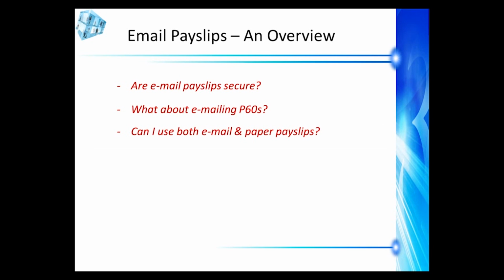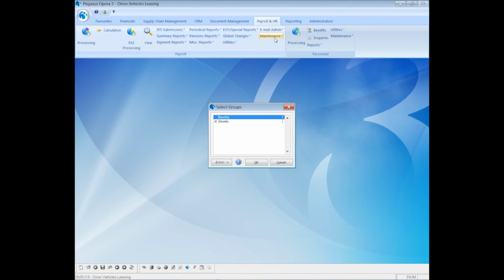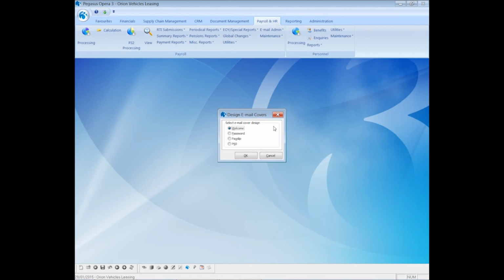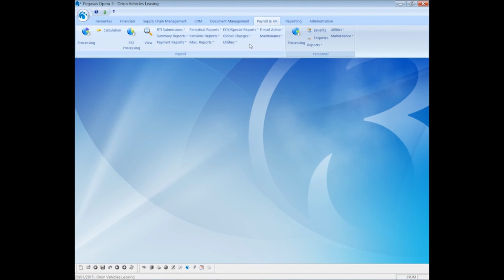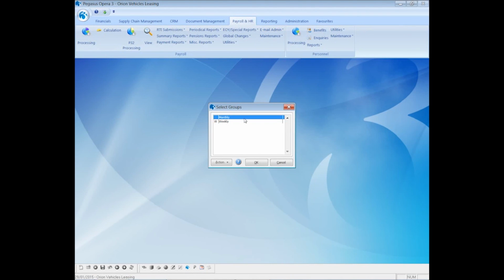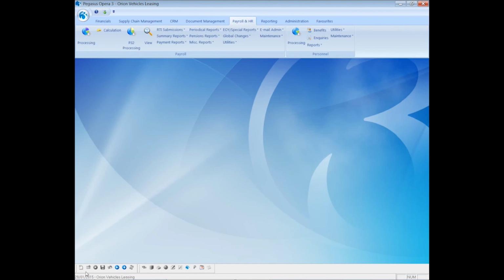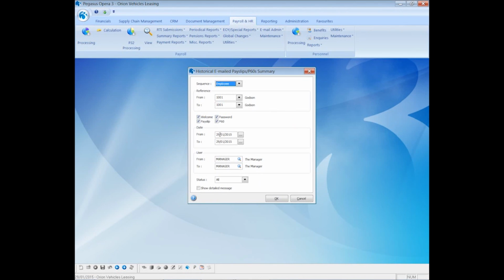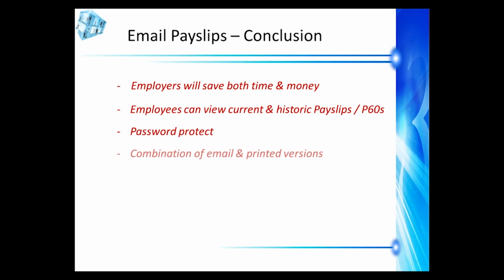E-mail Payslips and P60s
Watch a demo on are latest feature in Opera 3: E-mail payslips and P60s